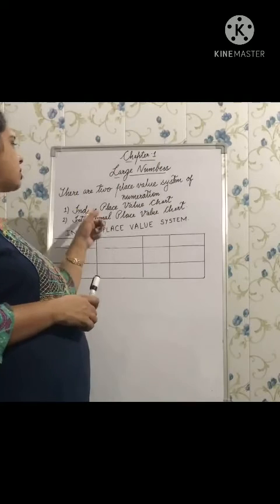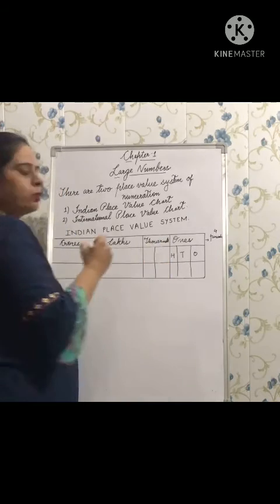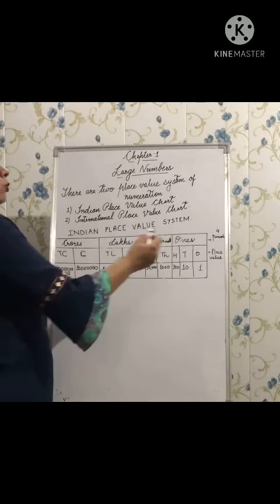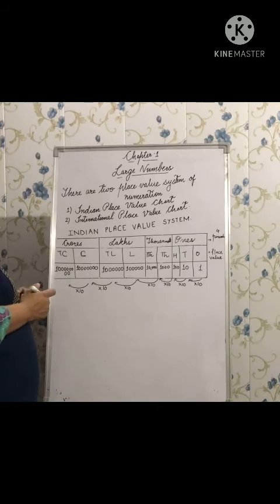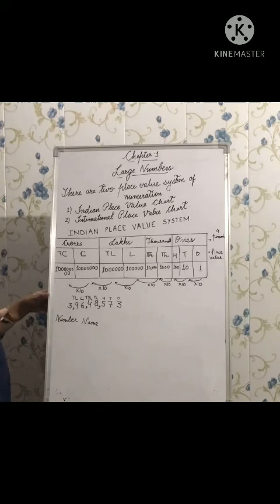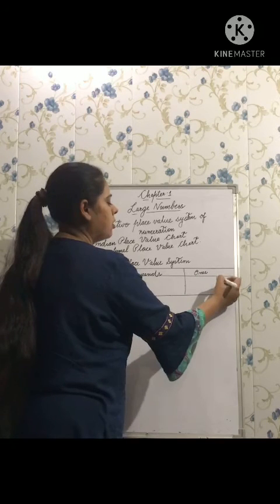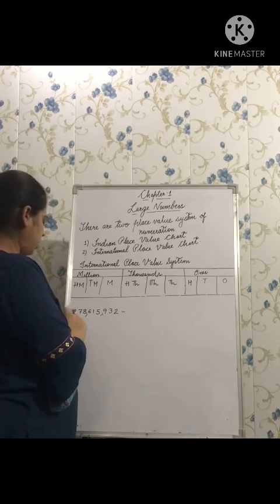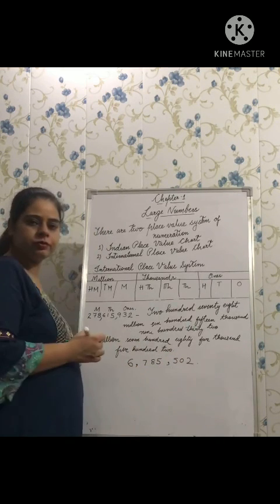Large Numbers ( Indian and International place value system)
Large Numbers # Indian and International place value system # class5